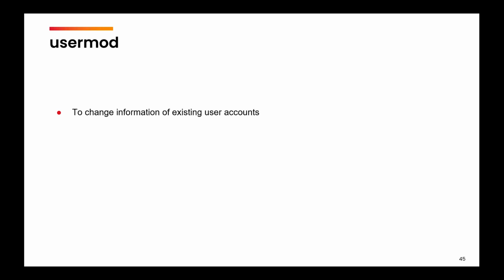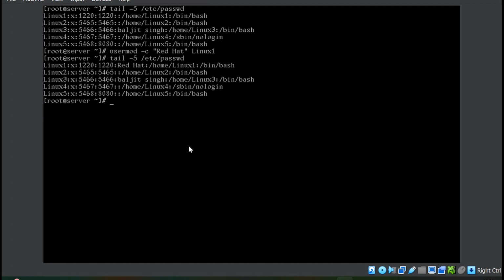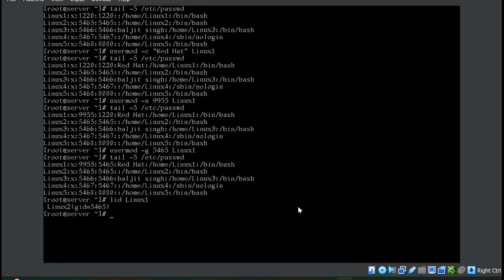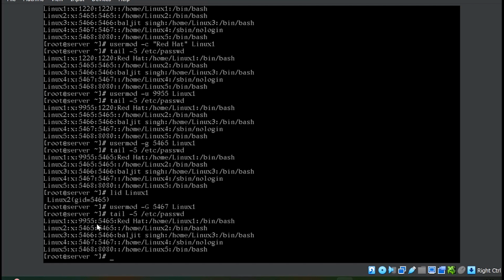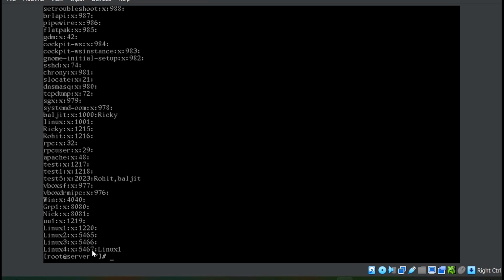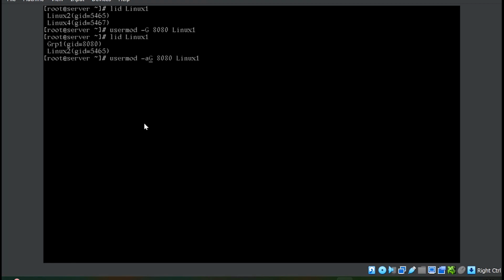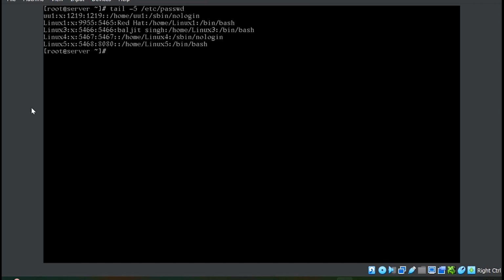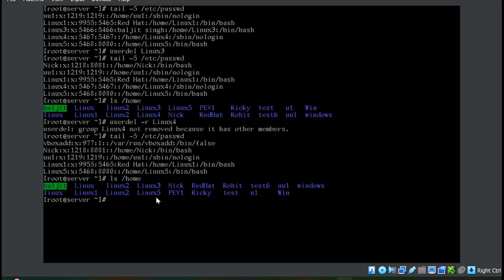Advanced User Management with usermod and userdel || RHCSA Complete Course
In this RHCSA tutorial, we dive into managing users in Linux using the usermod and userdel commands. These commands are essential for modifying user accounts and removing them when needed. This video covers:

How to use the usermod command to update user details like group membership, home directory, and shell.
Safely removing users and their associated files using the userdel command.
Practical examples of both commands to help you understand their usage.
Best practices for user management in Linux.
This video is part of the RHCSA full course and is crucial for system administrators preparing for the RHCSA exam.